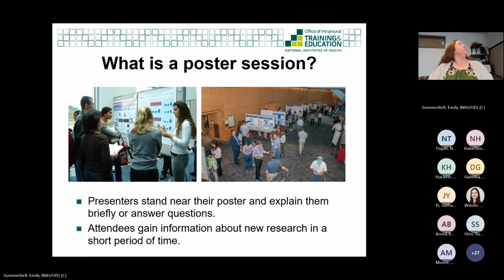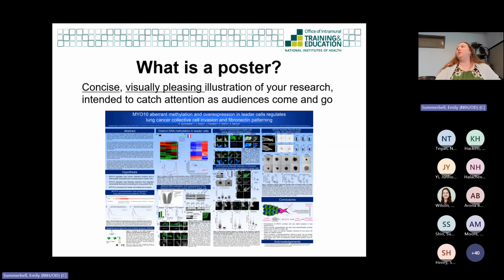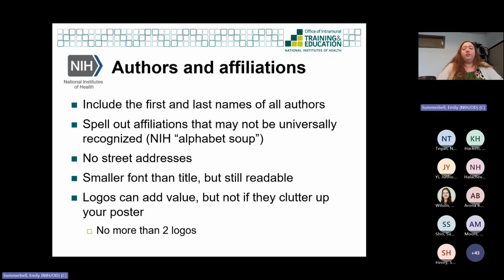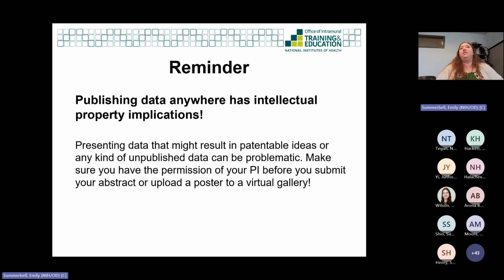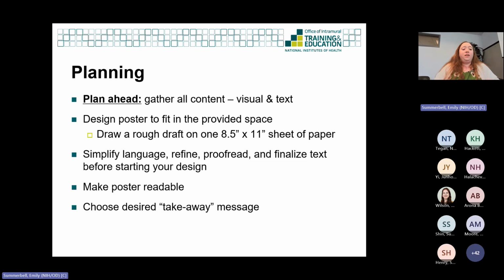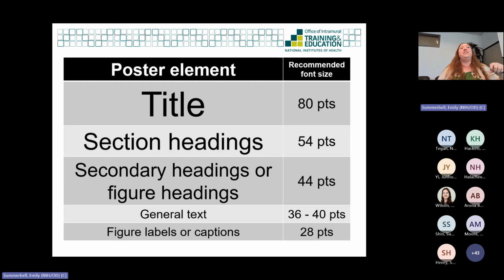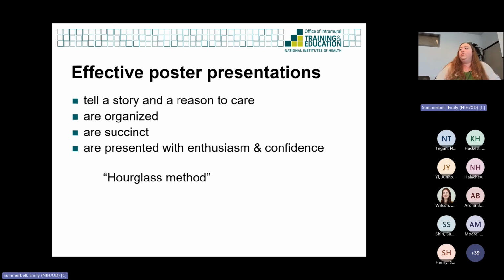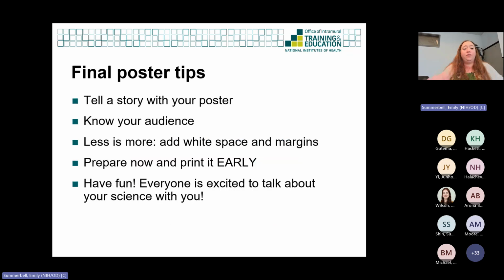Creating and Presenting Dynamic Scientific Posters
This workshop was recorded on 3/30/2026.